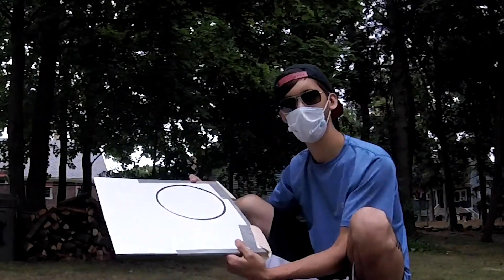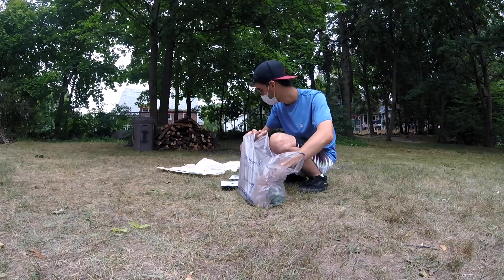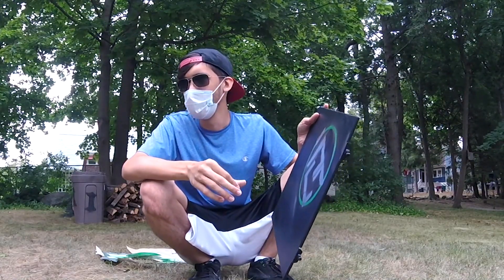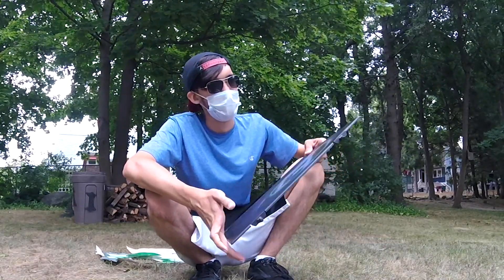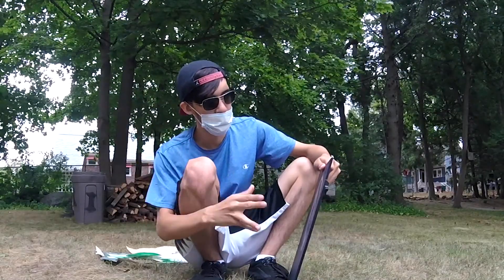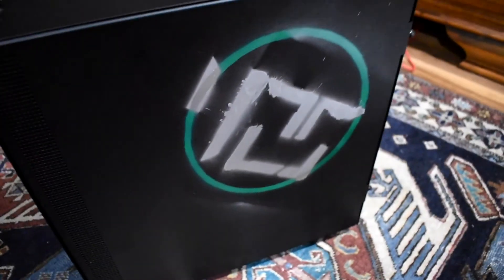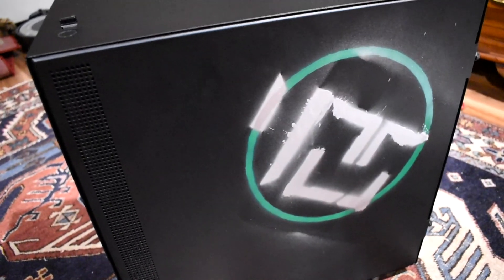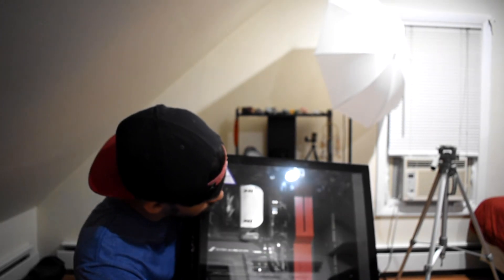Putting Artwork On My Computer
In this video, I go to Walmart to save money and live better by getting supplies. After that, I then use them to customize the look of my PC!!!

And don't forget to stay fortified!!